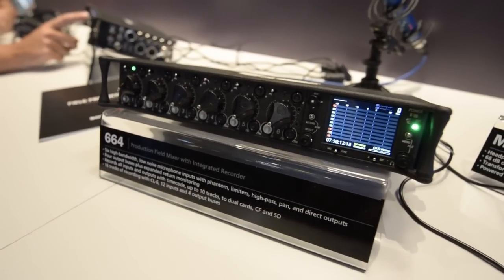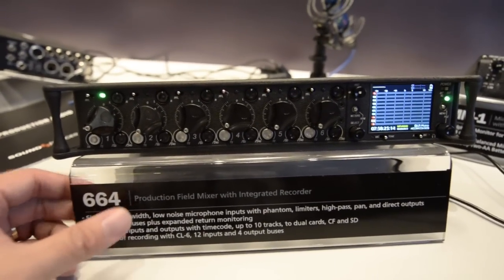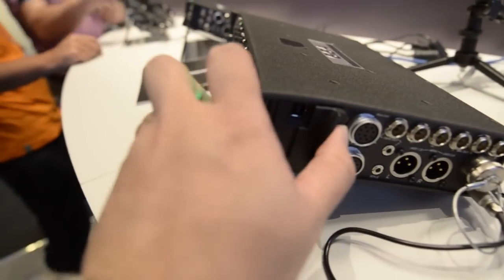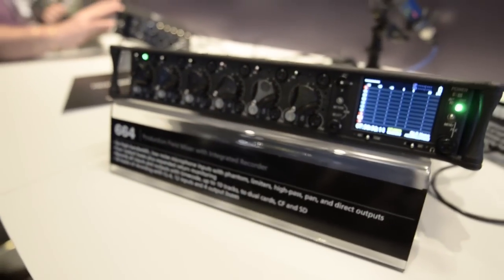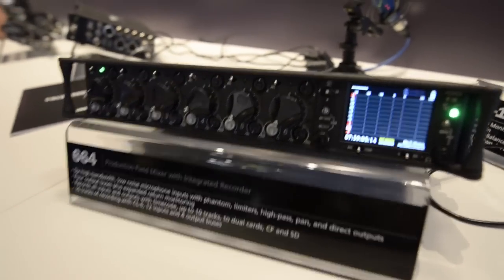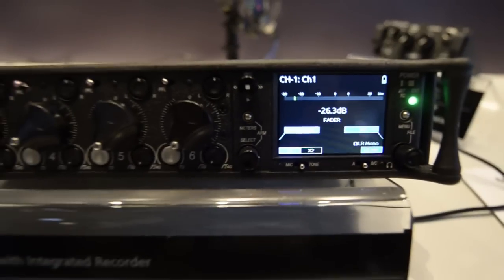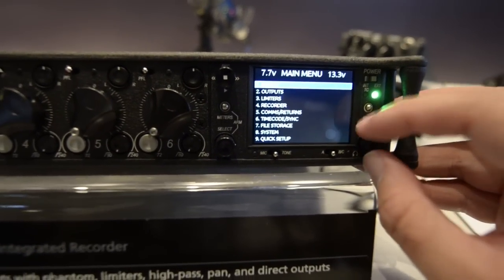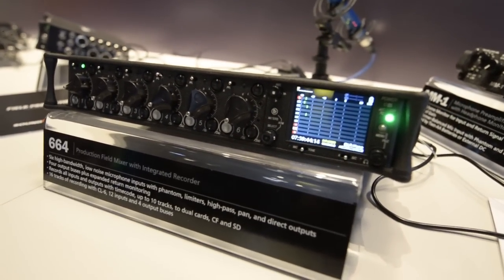IBC 2012 Live Review - Sound Devices Mixer 664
New Flagship Mixer product from Sound Device called Mixer 664 and it got a very power recording function and user friendly LCD display!